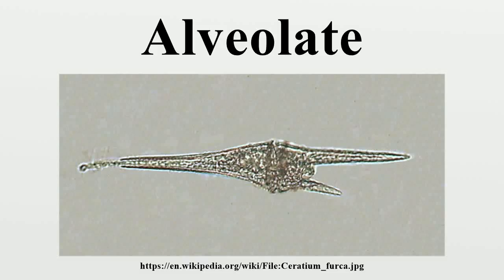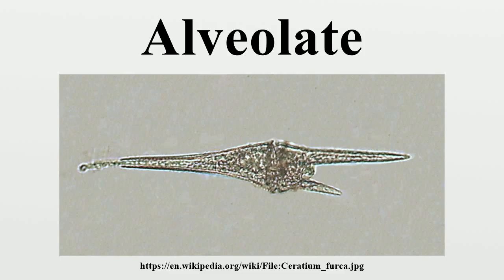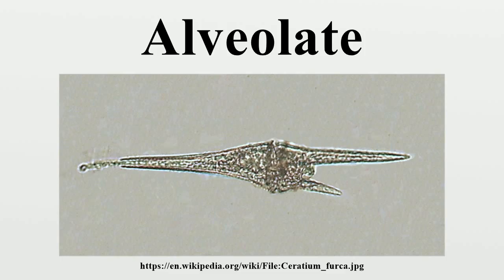Alveolate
The alveolates ("with cavities") is one of the major groups of protists, considered a clade and a superphylum of Eukarya called Alveolata.

Image-Copyright-Info
Author-Info:   Minami Himemiya

Image-Copyright-Info